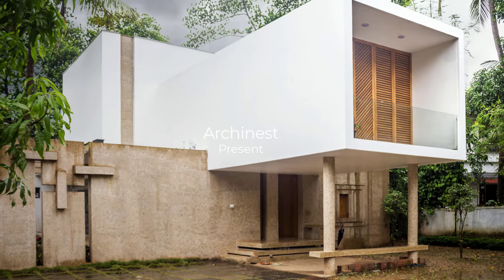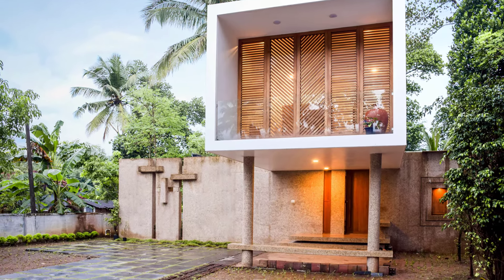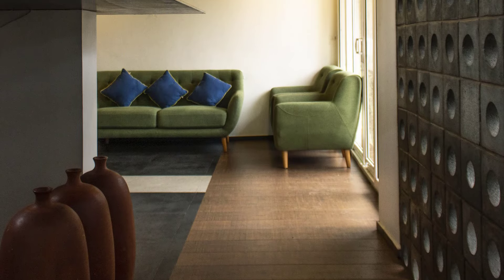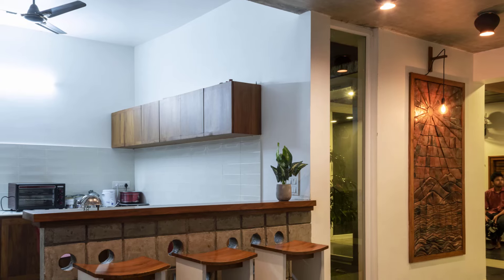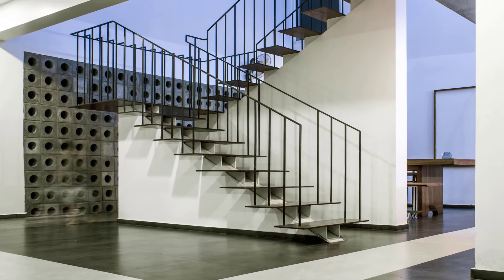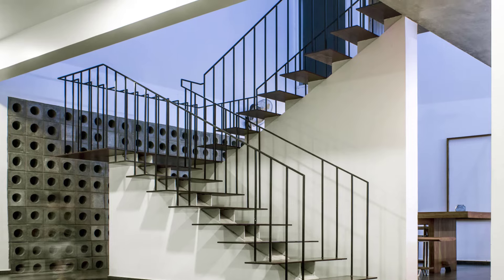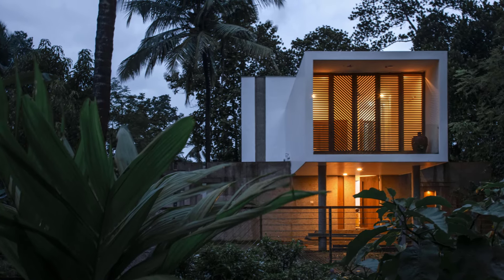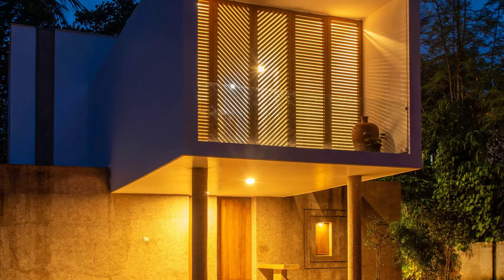A Contemporary Family Home in Nilambur: Privacy, Design, and Nature Blend Seamlessly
Step into this stunning family residence in Nilambur, Malappuram district, India, designed by 3dor Concepts. Spanning 2,500 square feet, this modern home is built to accommodate a multi-generational family while maintaining a perfect balance between privacy and openness.

Discover the striking exterior featuring a white solid structure, a textured mosaic wall, and a tube-like projection that forms a shaded porch and sit-out. Inside, the house is designed to maximize natural light and ventilation with large windows, custom jalis, and seamless connectivity between spaces.

From the lush greenery visible through full-height windows in the living room to the iconic staircase and double-height dining area, every detail is thoughtfully crafted. The open kitchen, tranquil patio with a fish pond, and carefully designed bedrooms offer comfort and functionality for all residents.

Join us as we explore how this contemporary home combines simplicity, elegance, and a deep connection to nature.

Area: 2500 ft²
Year: 2018
Manufacturers:  AutoDesk, Bathroom fixtures, Electrical system, Tile, Trimble Navigation, UPVC Windows
Lead Architects: Ar.Muhammed Naseem, Ar. Ahmad Thaneem, Ar.Muhammed Jiyad
Consultants: NIL
Landscape: 3dorconcepts
Engineering: Deframez kondotty
Design Team: Muhammed Naseem, Ahmad Thaneem, Muhammed Jiyad
Clients: Mr.Anasbabu & family
Collaborators: NIL
City: Nilambur
Country: India